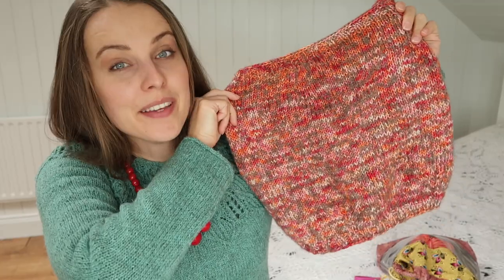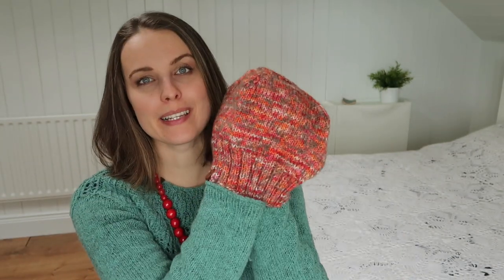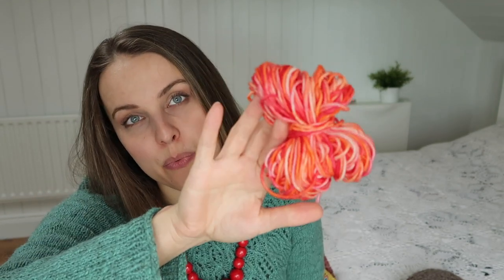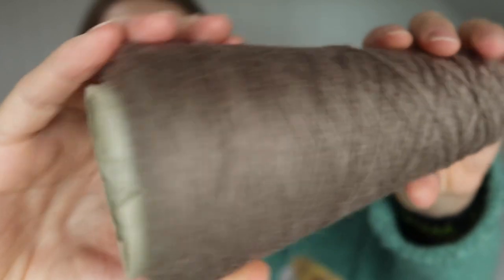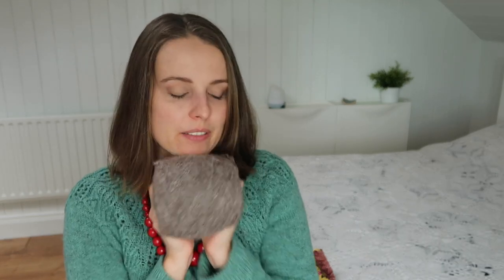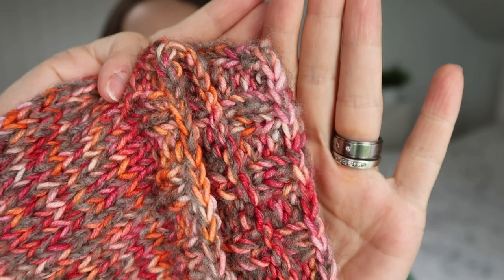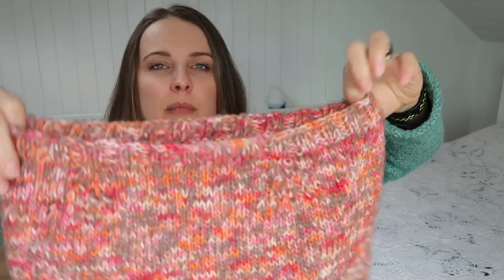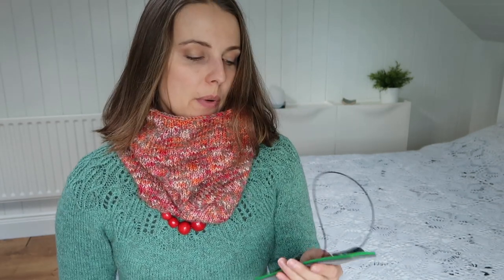EASY COWL DK yarn knitting pattern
I will tell you how I knitted this very easy cowl... well, I used crochet hook too. I wanted to match cast on with a bind off as it is a firt thing I feel I was always struggle to match. Watch it, it is so easy you will knit a few more cowls. I think I will knit at lest 2 more.

➤➤➤  MENTIONED

• Comeragh Yarns (Ireland) - on etsy